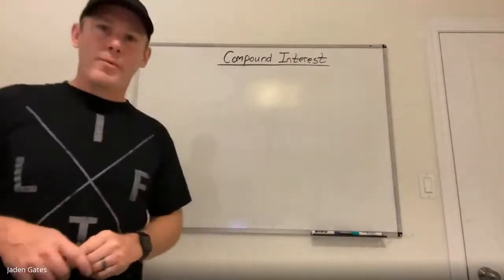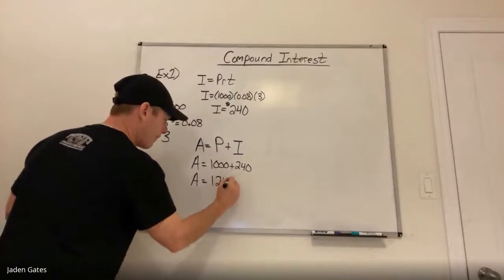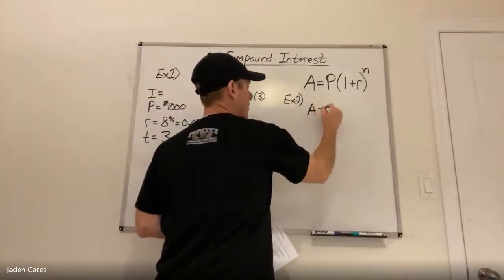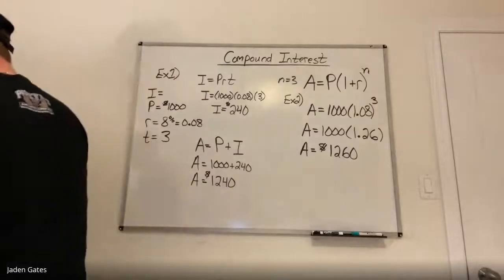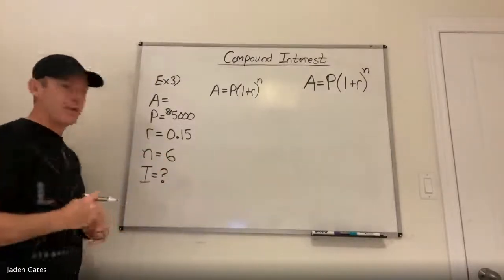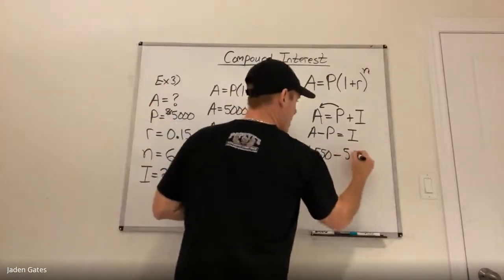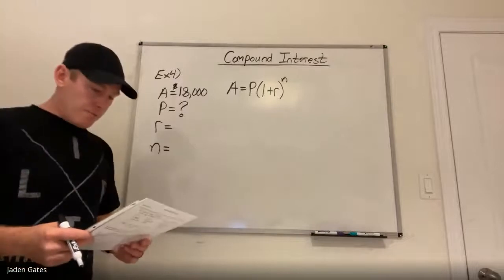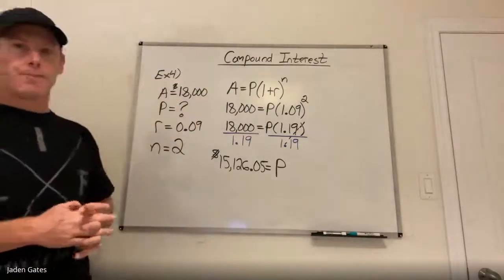MCR3U 8 2 8 3 Compound Interest Annually